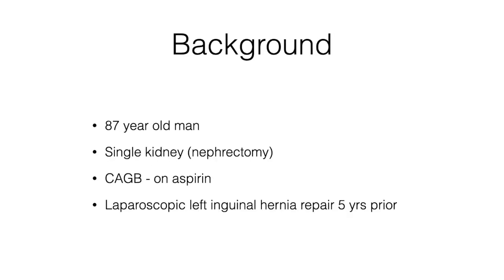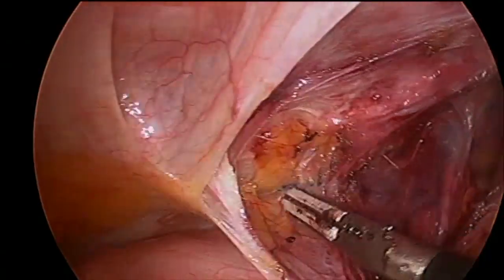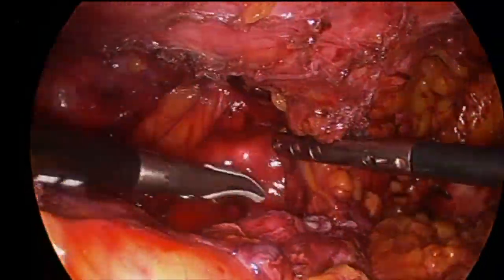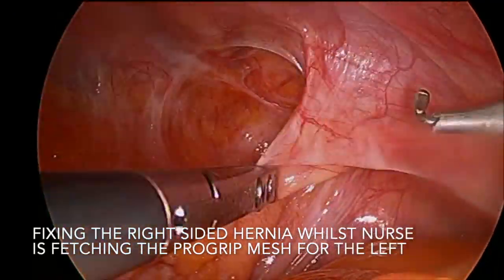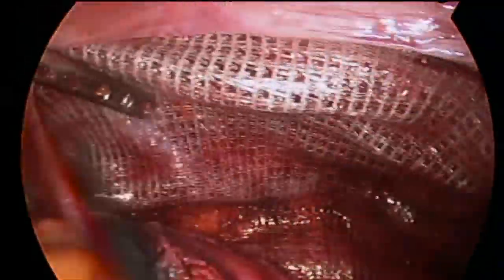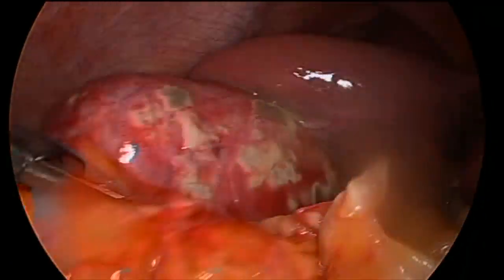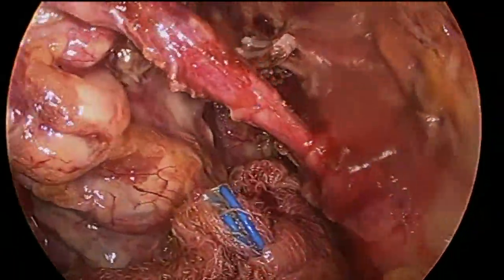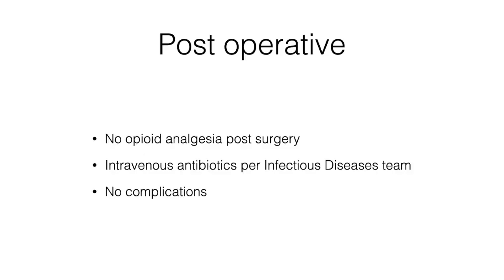Lap repair incarcerated recurrent left inguinal hernia & gangrenous cholecystectomy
Emergency surgery - 87 year old man with co-morbidities presents with irreducible, painful recurrent left inguinal hernia (previous lap repair) AND acute cholecystitis with bacteraemia.  LiVac retractor used.